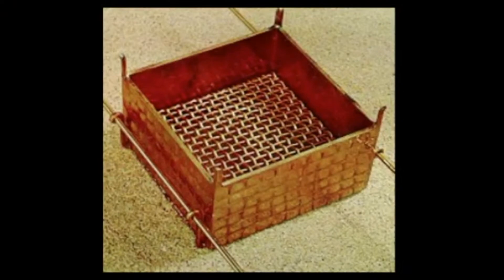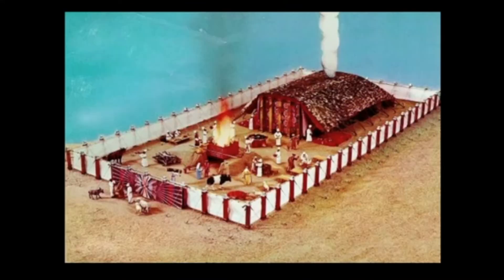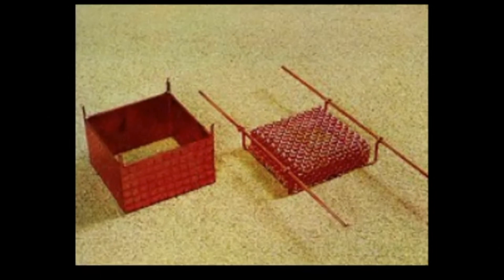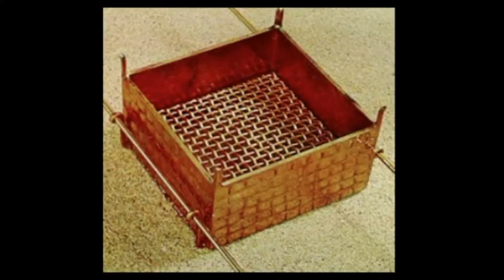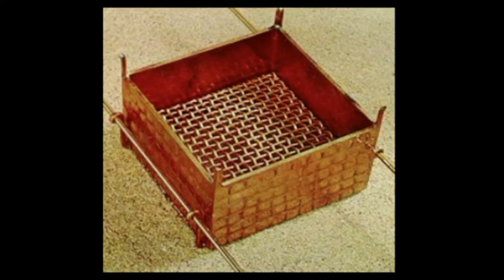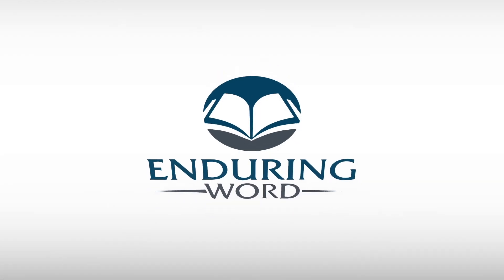Exodus 27:1-8 - The Altar of Burnt Offering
While Pastor David Guzik taught through the book of Exodus he would get together with Pastor Nate Wagner, and Pastor Dave Whalley, to go deeper into aspects of the LAW and the TABERNACLE.
In this video the three discuss the alter of burnt offering mentioned in Exodus 27:1-8.

Here is a link to David Guzik's commentary on Exodus 27